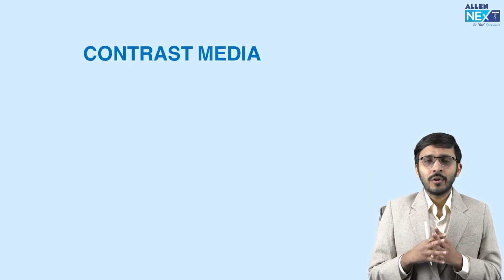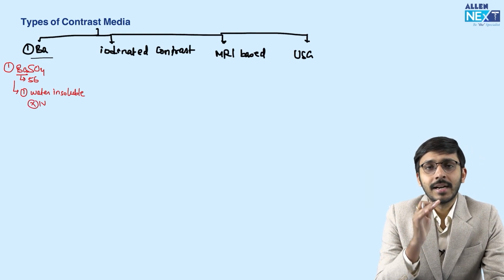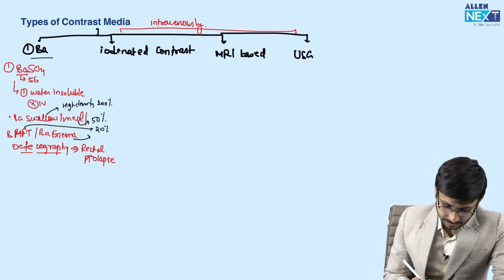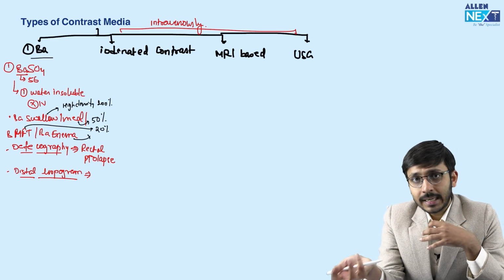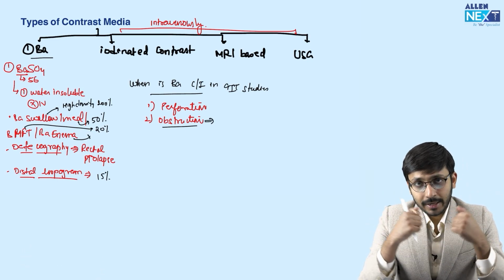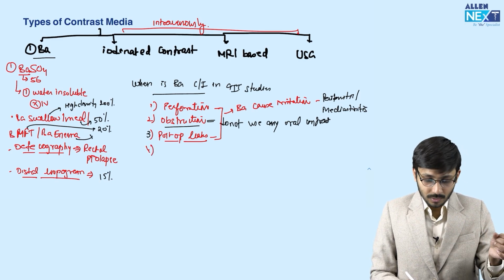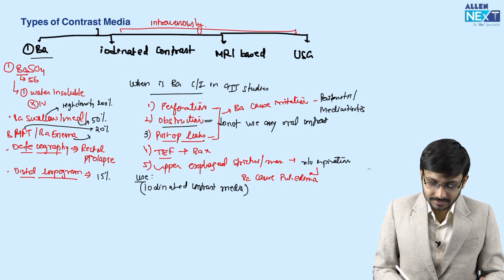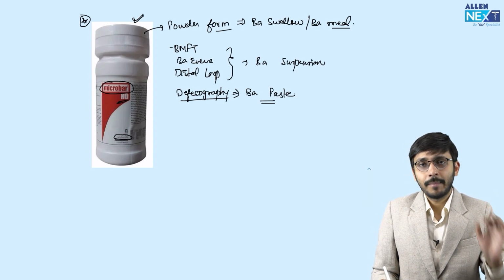Introduction to Contrast Media By Dr. Rishabh Jain | Radiology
Hello Students!!
Watch Dr. Rishabh Jain discussing the topic " Introduction to Contrast Media" of Radiology subject and get the premium experience of learning from the star faculties of ALLEN NExT.

Our crisp, concise and curated videos of all the topics from all 19 subjects will help in ace your NEET PG | INI-CET | FMGE Exams with ease.